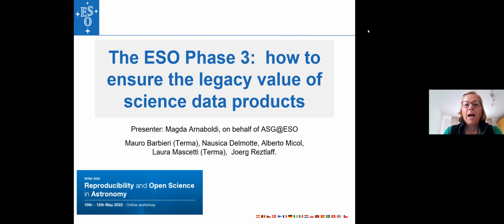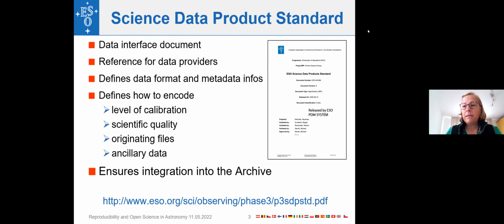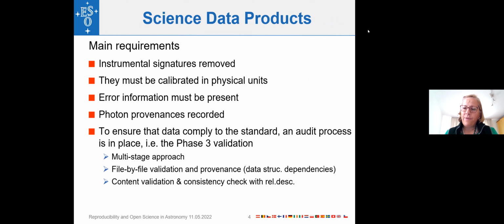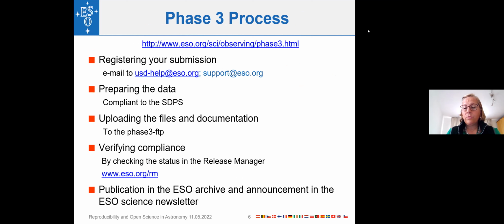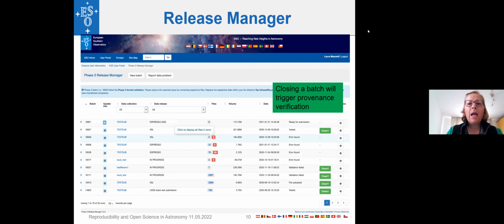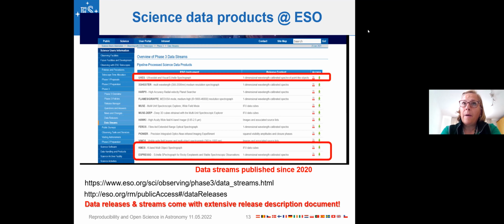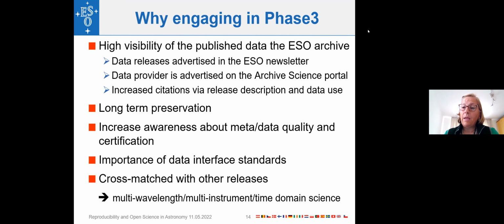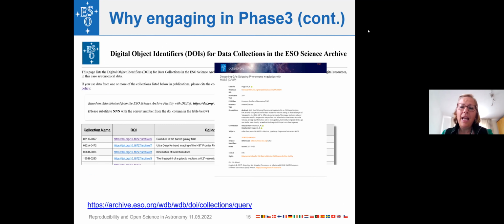The ESO Phase 3: How to Ensure the Legacy Value of Science Data Products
Speaker: Magda Arnaboldi